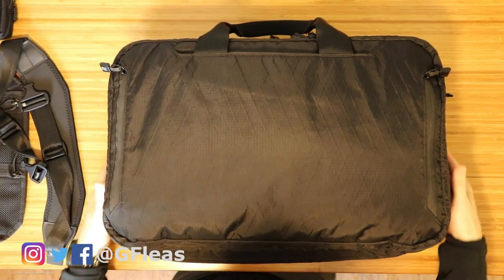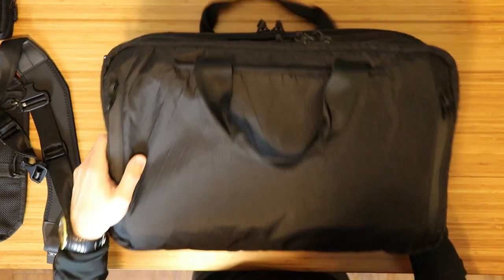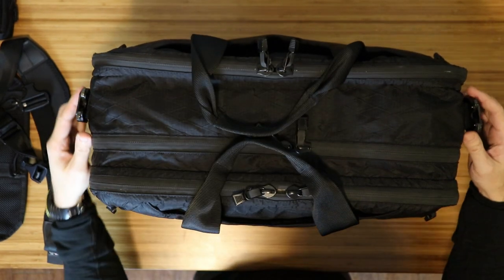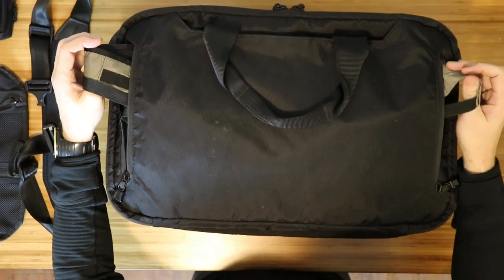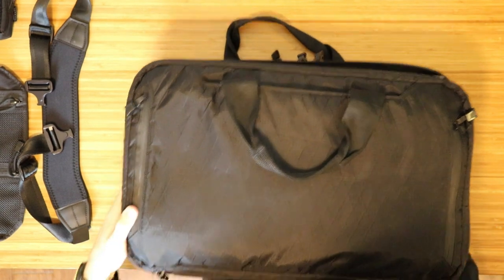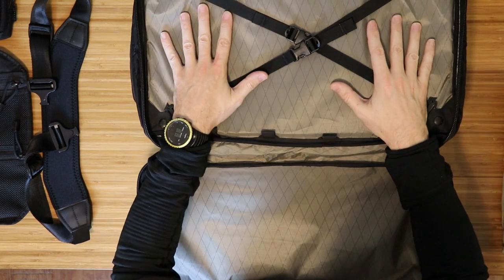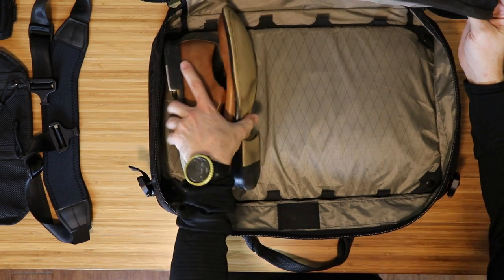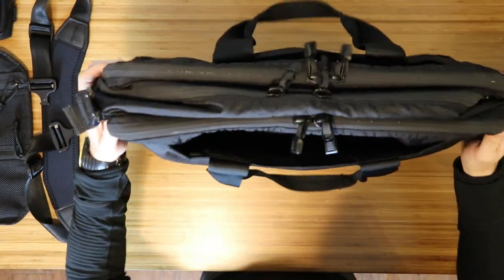Meridian Transport 40L - Triple Aught Design - Walk Through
Both the Meridian Transport 25L & 40L have been sold out on TAD's website for many moons. I was finally able to get my hands on a 40L that was in excellent used condition through the TAD Junkies group in FB. It's a fantastic carry bag for travel if you can find one. Same great quality you can come to expect from TAD. I would highly recommend!